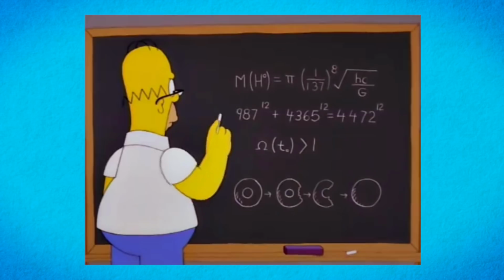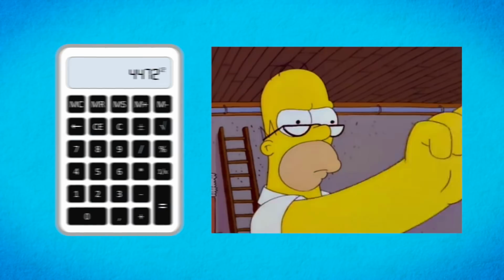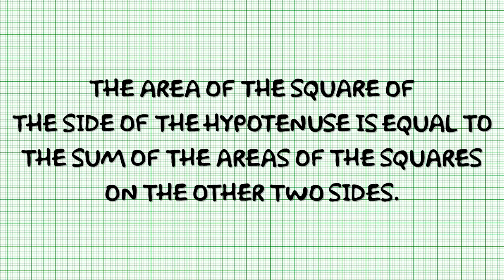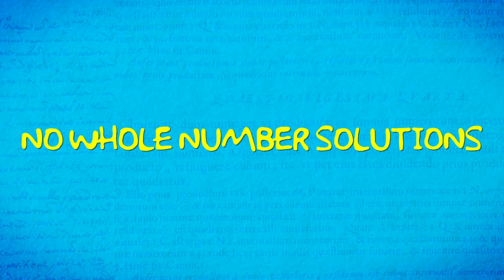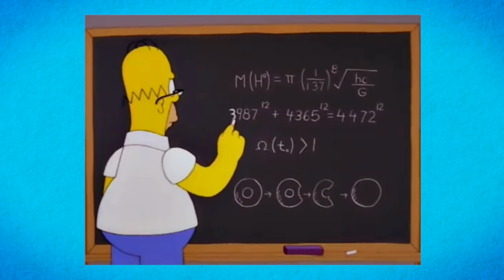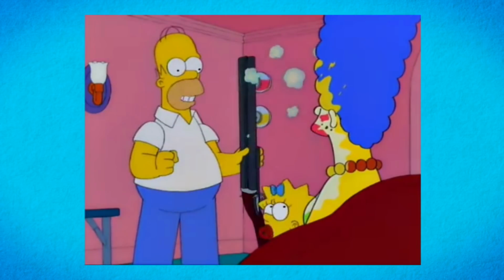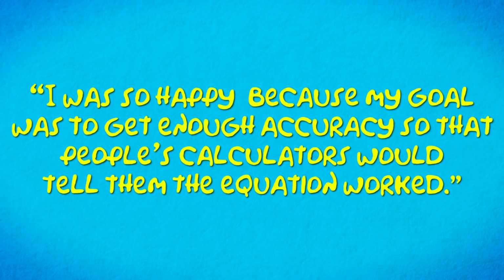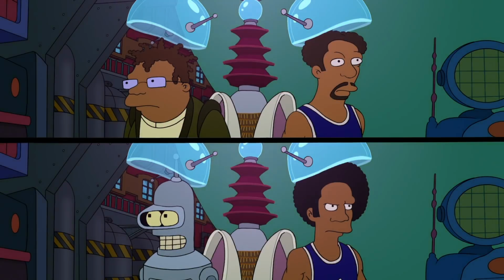The Epic Simpsons Maths Joke (That Broke The Internet)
The Simpsons is known for its blink and you'll miss it mathematical references. But perhaps the most ingenious one of all is located in Series 10 Episode 2 'The Wizard of Evergreen Terrace' in which it appears that Homer Simpson has successfully disproven Fermat's Last Theorem.